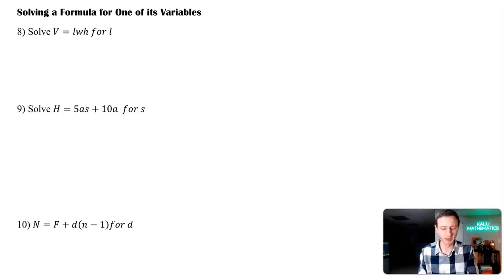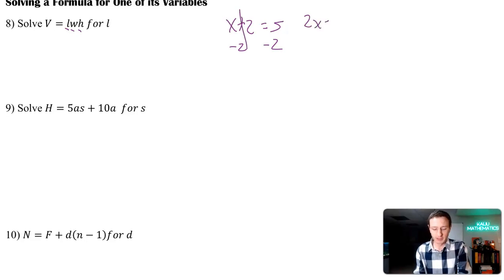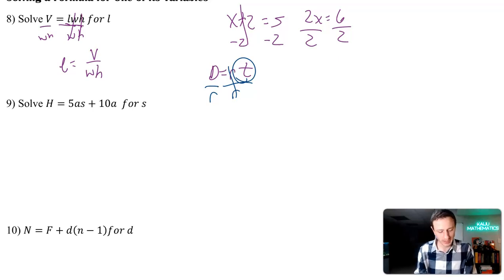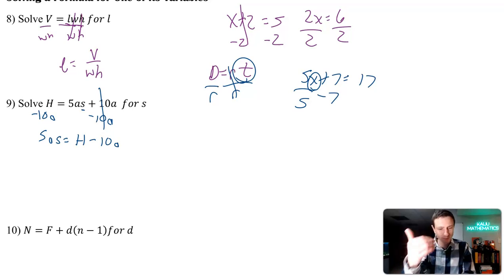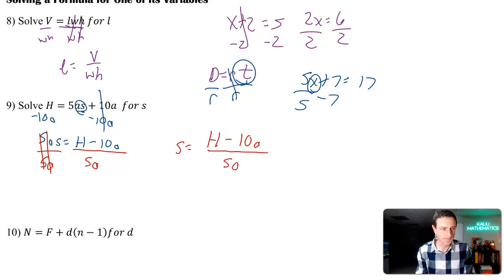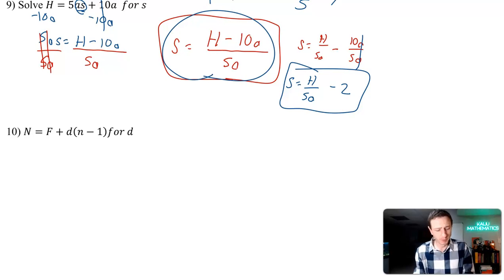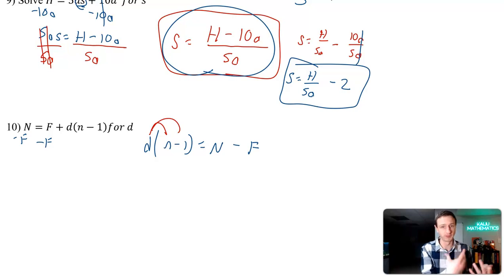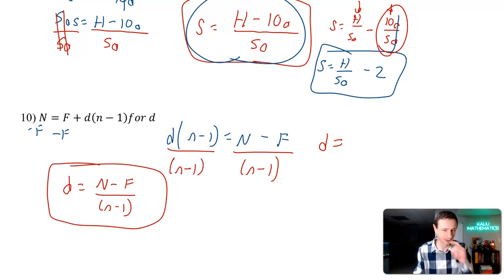Solving Formulas for Variables or Solving Literal Equations (Full Lesson)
I take a look at solving 3 formulas for specific variables. This is also referred to as solving literal equations.